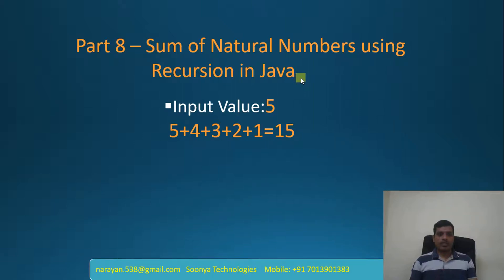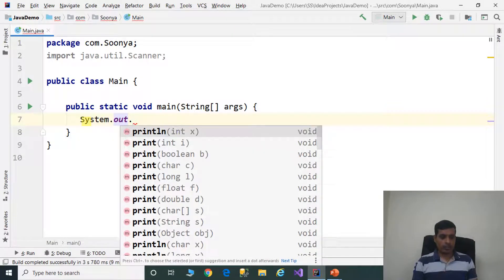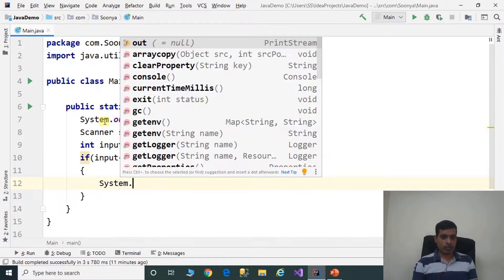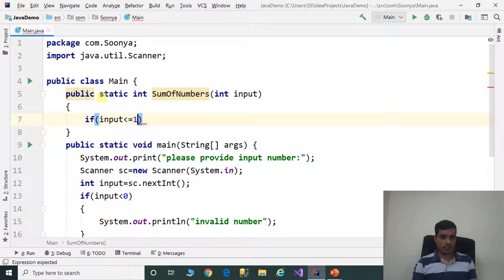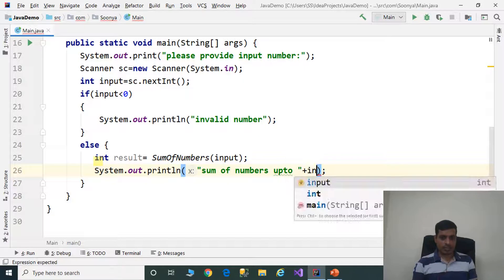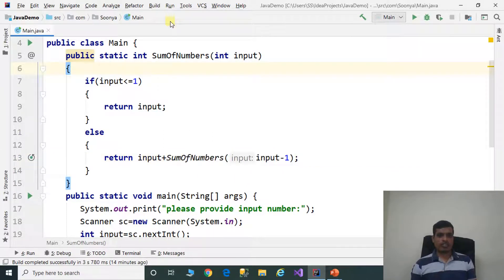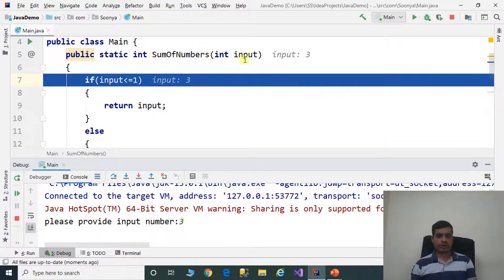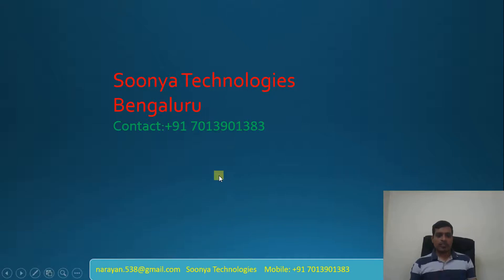Sum of Natural Numbers using Recursion in Java - Part 8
This video explains the um of Natural Numbers using Recursion in Java language but logic is common for any programming language like C#, Java, Python, VB.Net, C++, C etc.